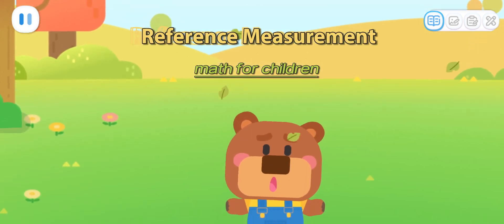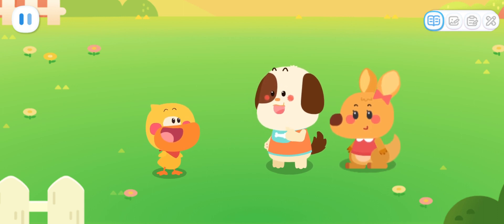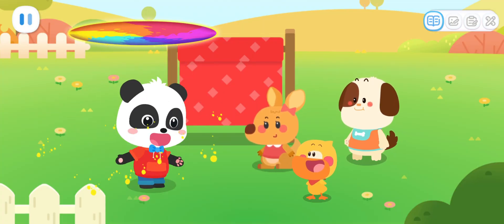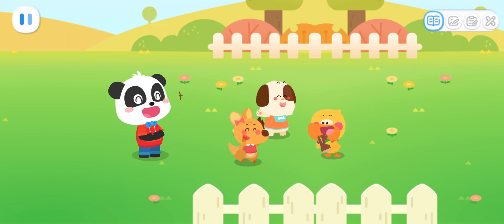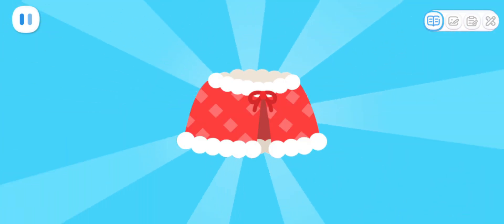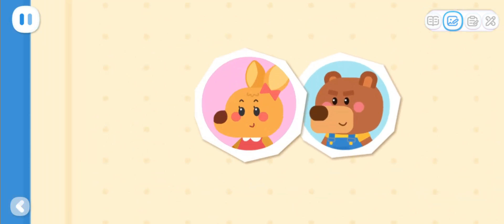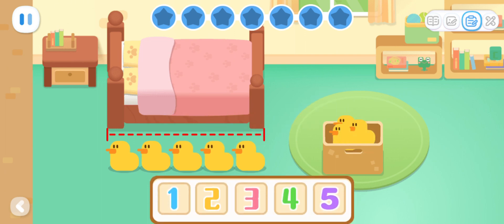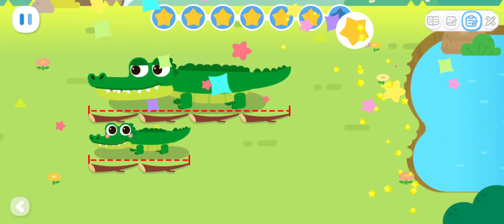Baby Panda's Math Adventure | Reference Measurement | Babybus Game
Baby Panda's Math Adventure | Sewing clothes for little bears
and learn how to measure reference: children can use any object to measure | Babybus Game